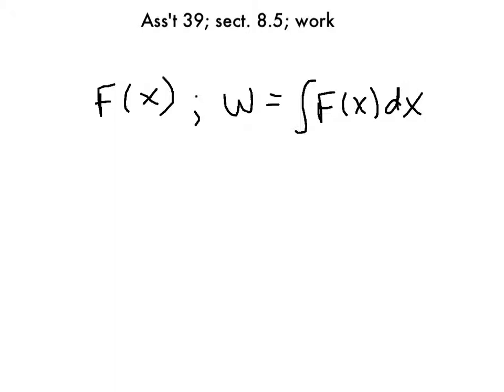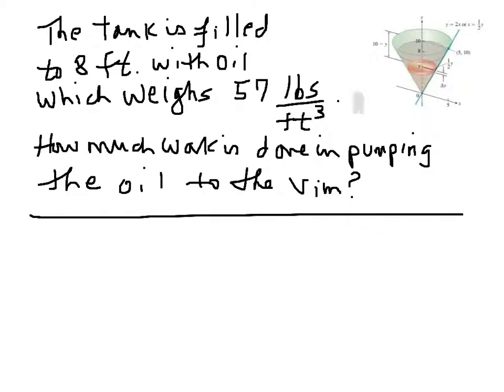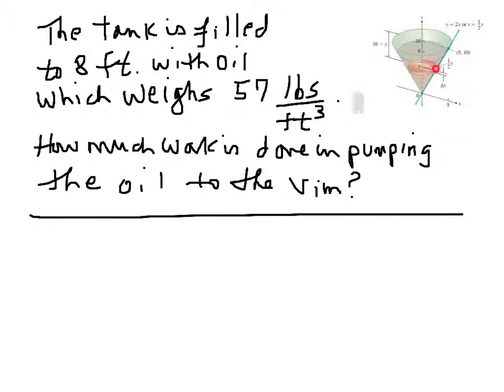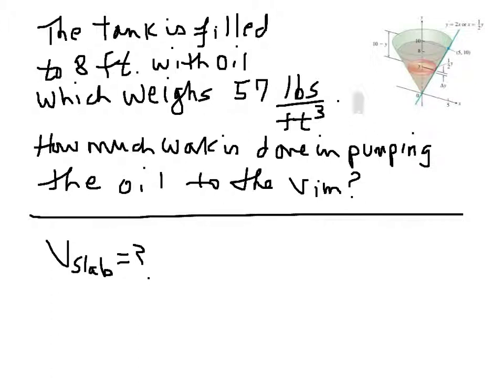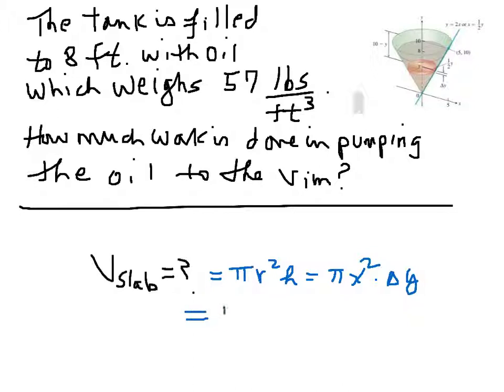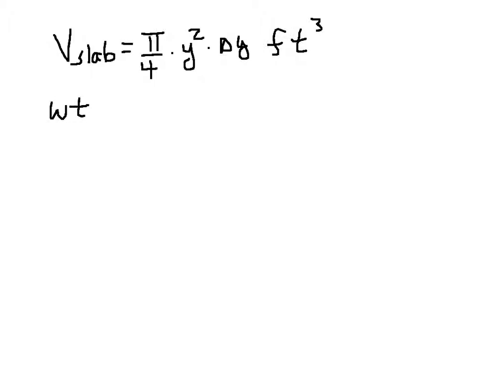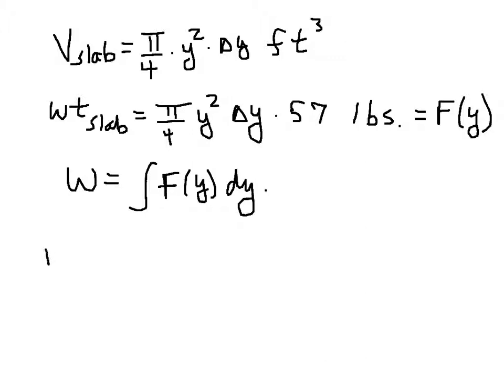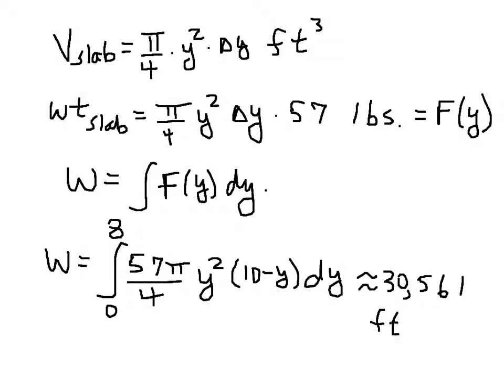Ass't 39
Sect. 8.5; work